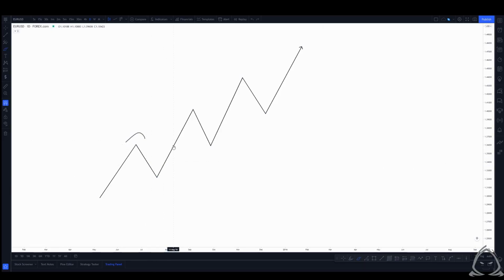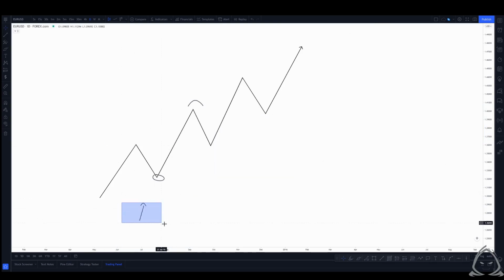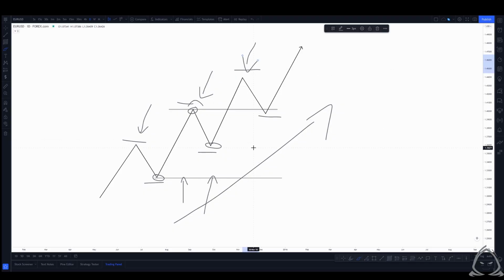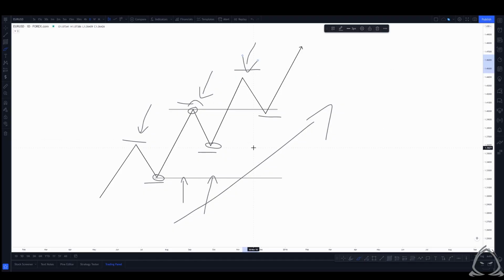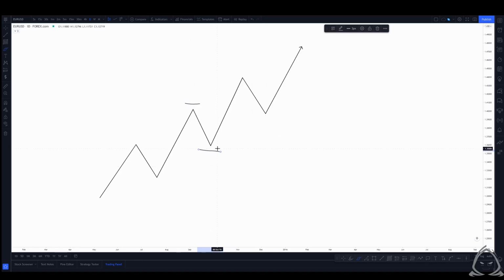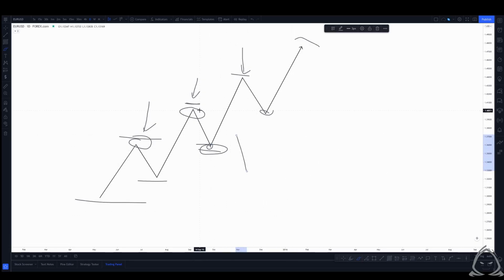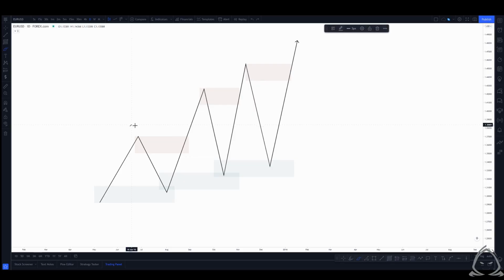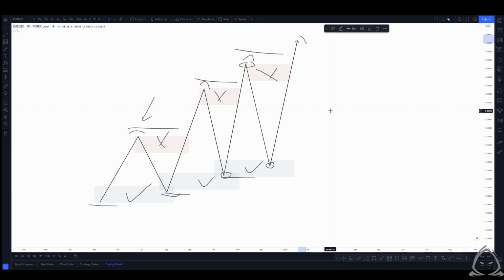5 0 Protected Targeted Structure Theory